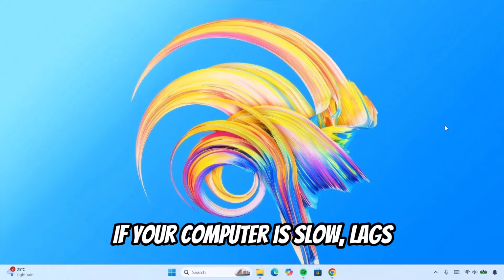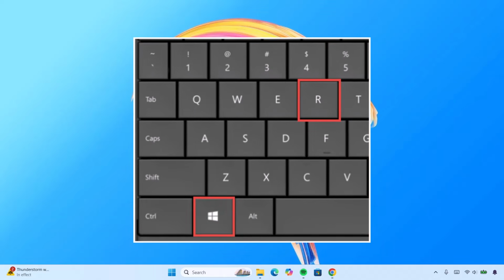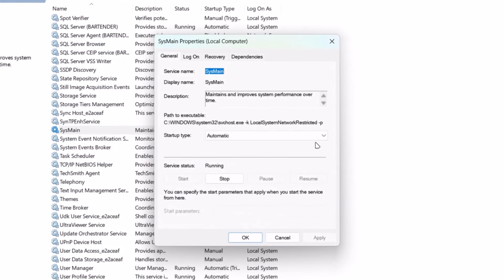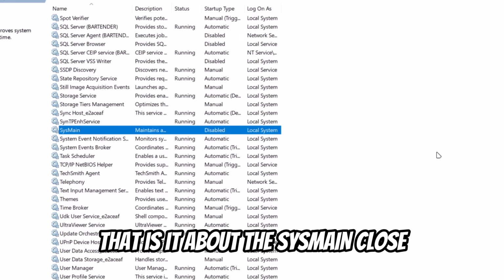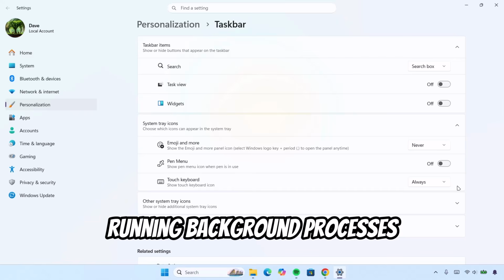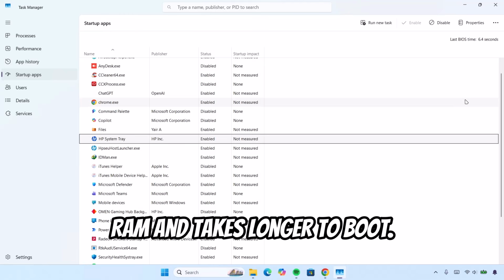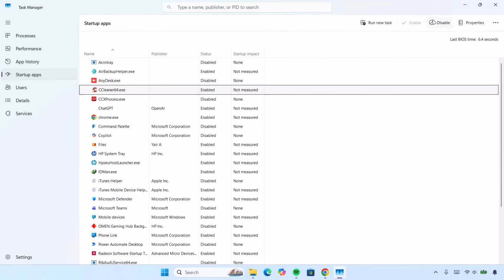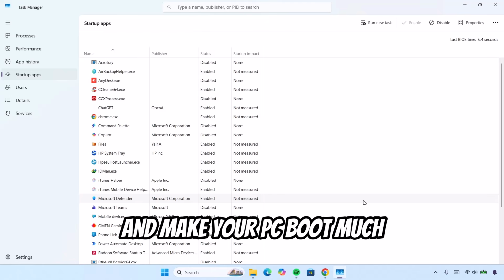Disable This Feature That Eats RAM | Fix Slow Windows PC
In this tutorial, I will show you how to disable unnecessary startup apps using Task Manager to reduce RAM usage and improve boot speed.

These simple optimization tips work on both Windows 10 and Windows 11 and can significantly improve performance, especially on low-RAM computers.

🔥Got questions? Drop them in the comments below!